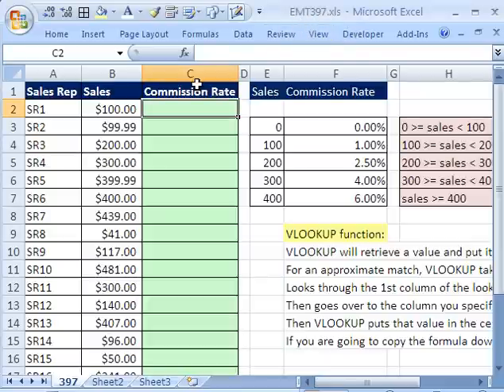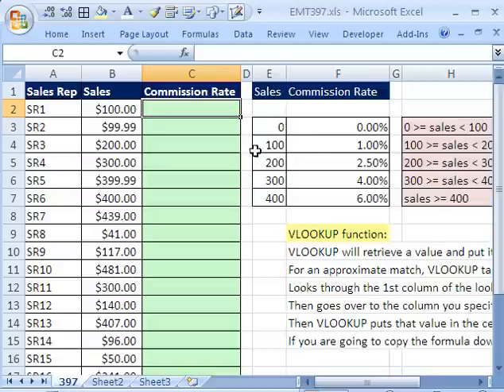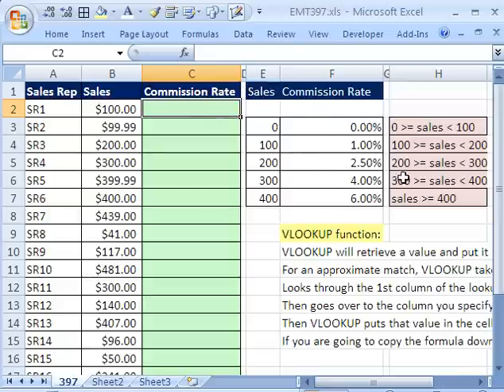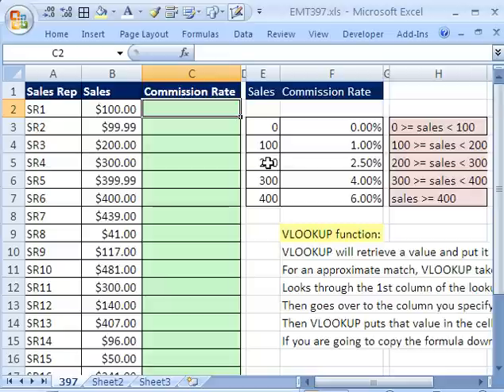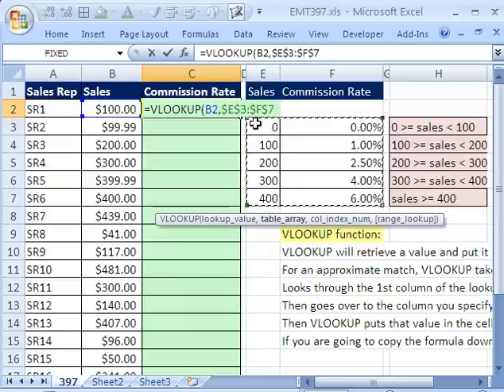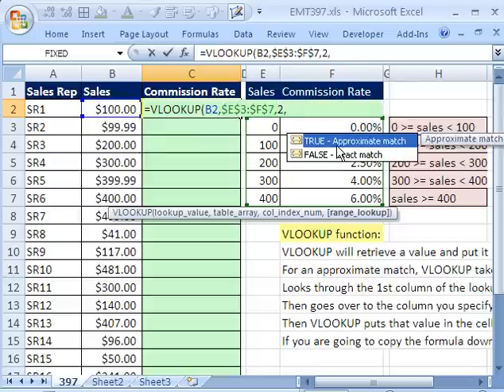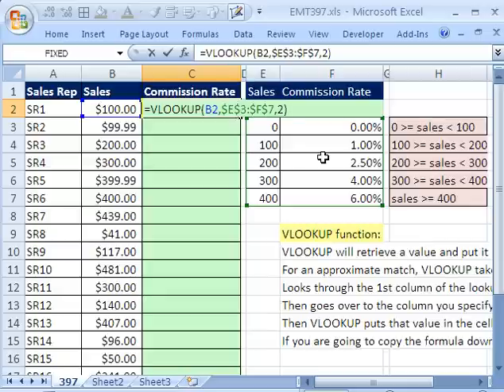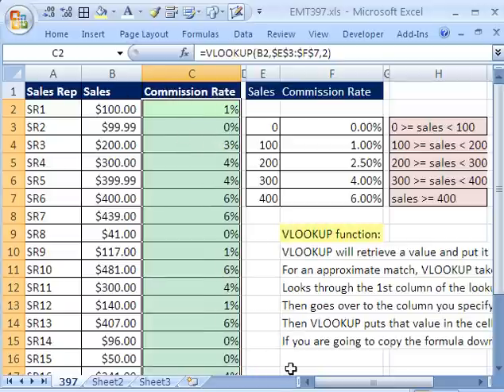Excel Magic Trick #397: VLOOKUP Copied Down a Column (VLOOKUP Basics)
See how to use an Approximate Match VLOOKUP function and lock the cell references that you can copy it down an entire column. See Absolute Cell References and Relative Cell References.